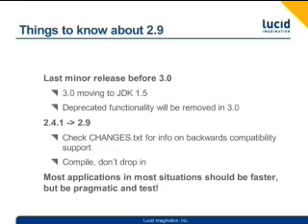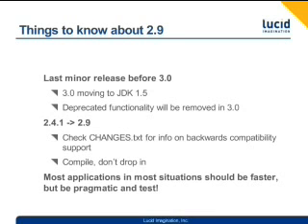Apache Lucene 2.9 - Discover the New Features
Grant Ingersoll discussing about latest apache lucene 2.9 with its improved search speed & capabilities and much more.